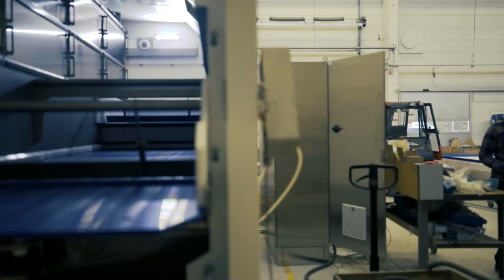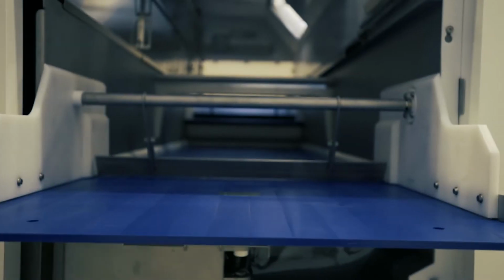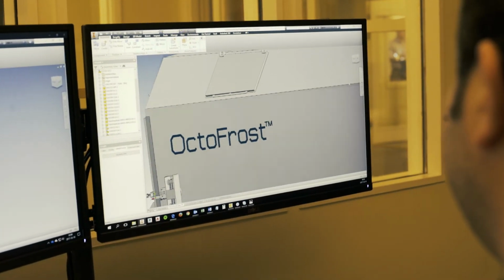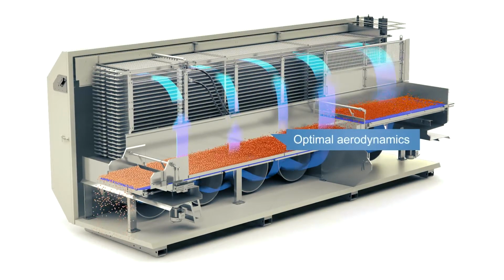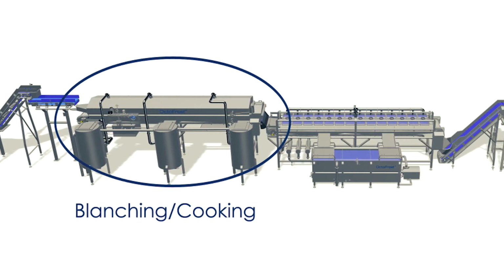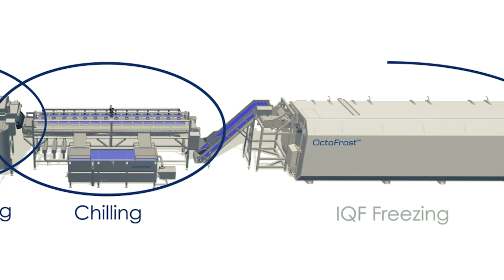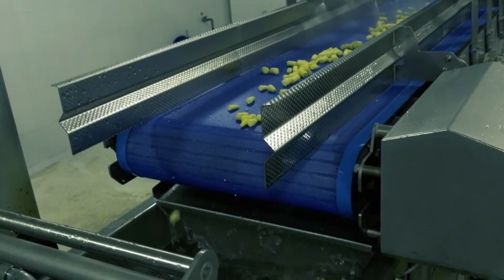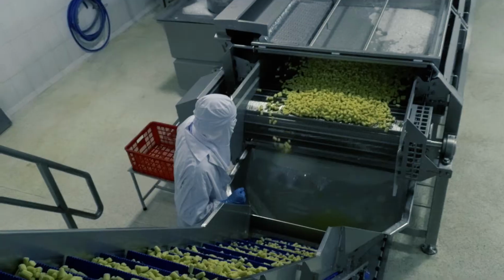OctoFrost Corporate Video: The Road to Success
OctoFrost is a globally recognized supplier of food processing equipment such as IQF freezers, IF Chillers, IF Cookers, IF Blanchers and complete IQF Processing Lines. A position we keep by continuously listening to the true needs of our customers and implementing them into our latest technologies.

OctoFrost is a globally recognized supplier of food processing equipment with a deep focus on thermal treatment such as blanching, cooking, chilling and IQF freezing.

Chapters:
00:00 - Ruben Larsson - OctoFrost Founder
00:14 - Equipment Description
00:37 - Rasmus Larsson - OctoFrost CEO
00:49 - Process Description
02:13 - Maarten Beijen - Operations Manager Netherlands
02:33 - Description
03:32 - Huynh Quang Vinh - CEO Antesco, Vietnam
03:57 - Conclusion